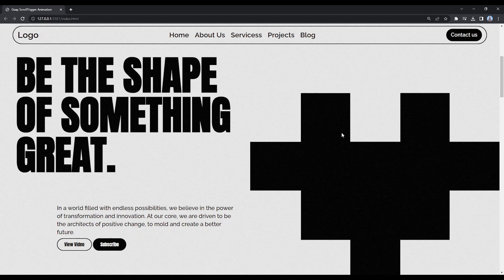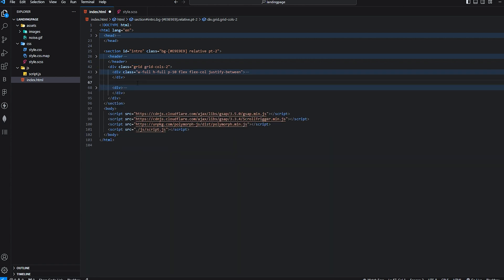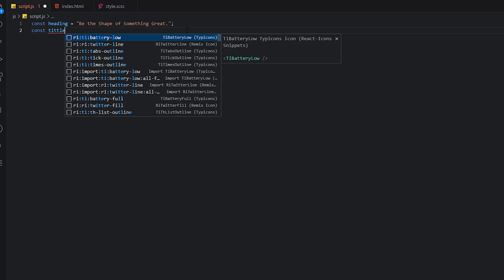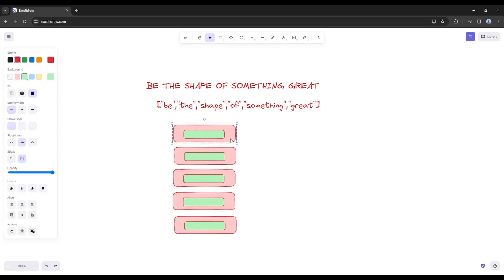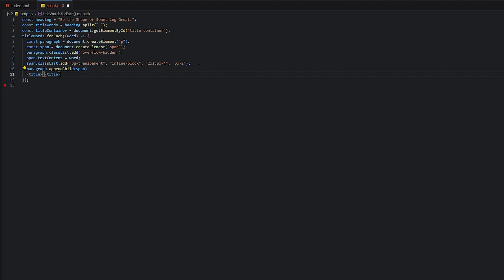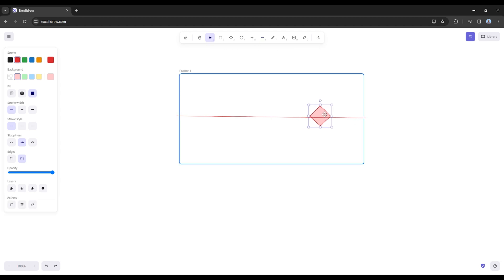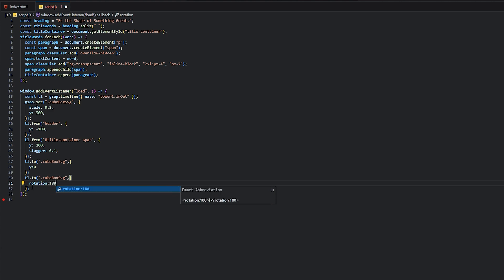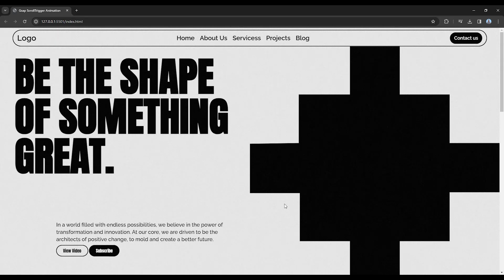Create Sick Intro Animation in GSAP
Hello guys, today we'll learn how can create a intro animation using GSAP. and you'll more inside out about gsap and javascript and you'll also discuss about the split word animation or you can text reveal animation like we saw in so many website.

🛠️ Technologies Covered:
1.Vitejs
2.HTML
3.CSS
4.JavaScript
5.GSAP

🕰️ Timestamps:
Preview: (00:40)
Intro: (00:50)
HTML Code: (00:51)
SCSS Code: (02:23)
JAVASCRIPT(Split word) : (02:50)
Gsap Animation(intor):(6:20)
Outro(10:38)

Thank you once again for being a part of this incredible journey. Let's continue learning and
growing together! 🌟